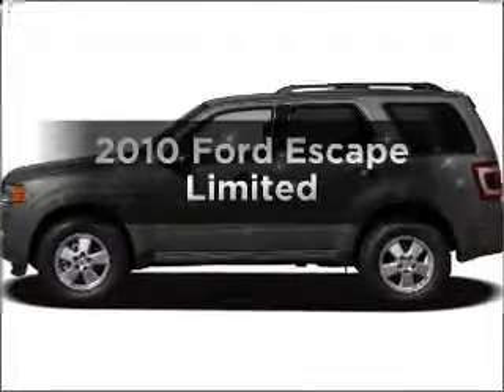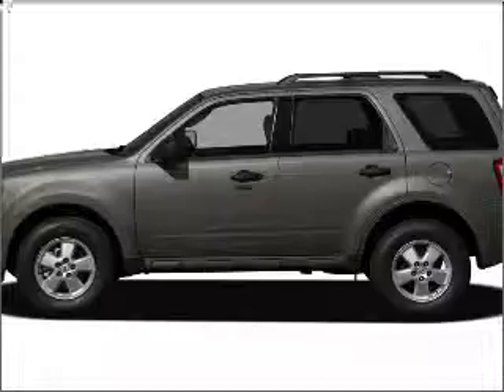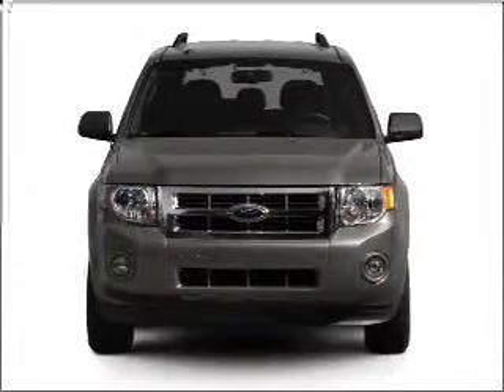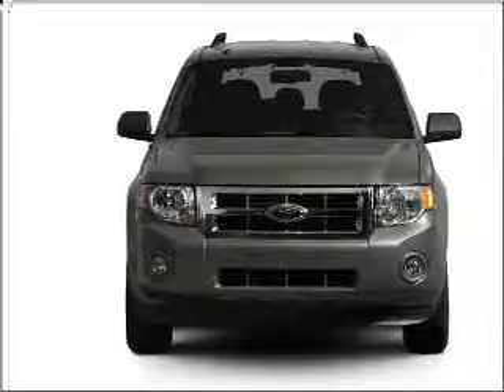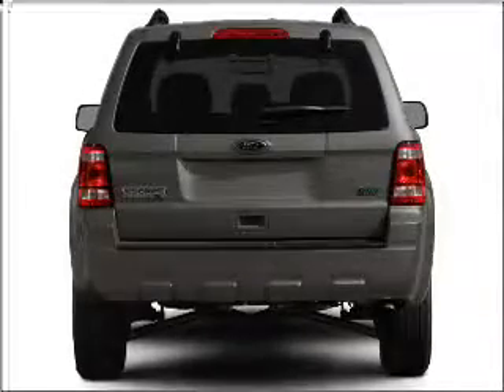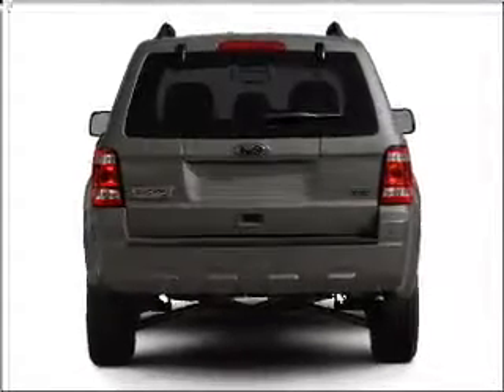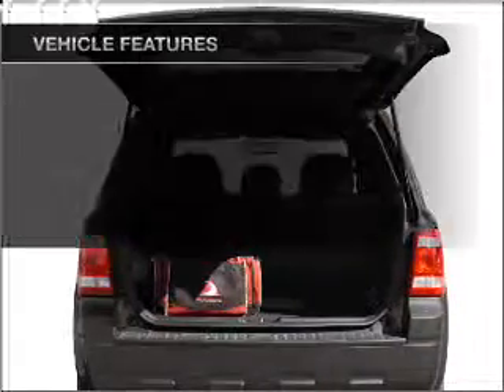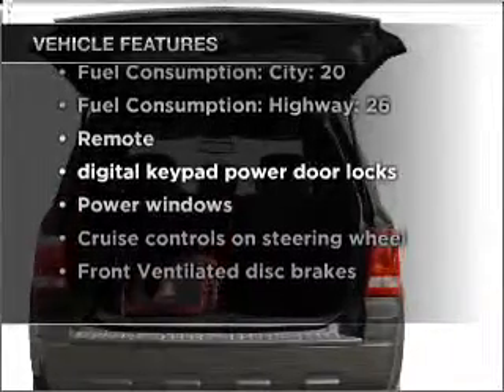2010 Ford Escape - Johnstown PA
Year: 2010
Make: Ford
Model: Escape
Trim: Limited
Engine: 3.0 liter 6 cylinder 24 valve
Transmission: 6-Speed Automatic
Color: Sangria Red
Mileage: 25640
Address:
1920 Bedford St